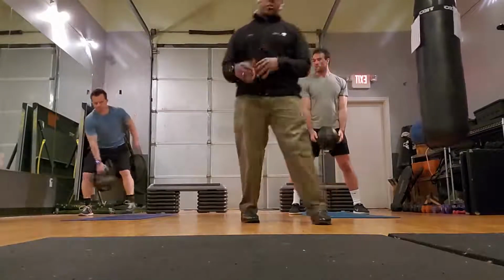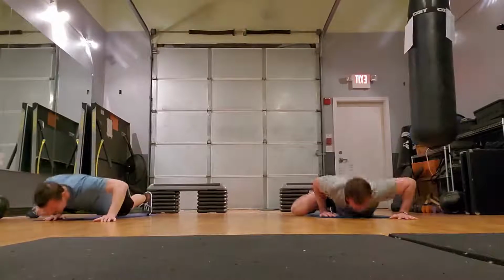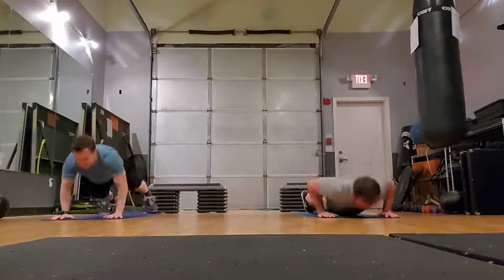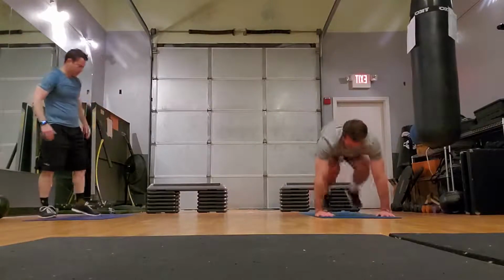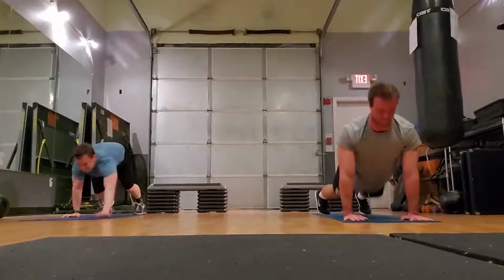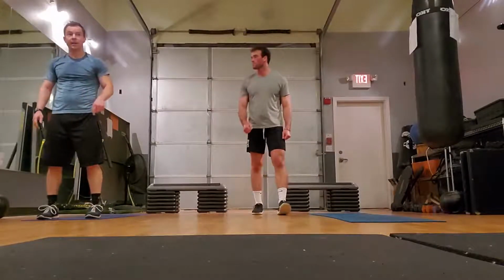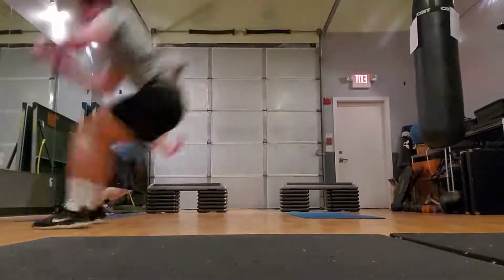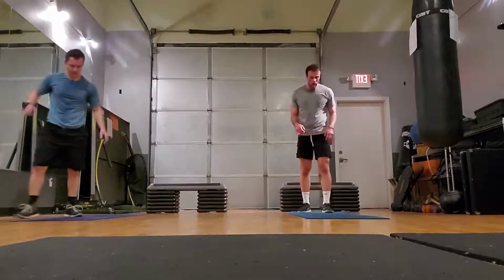Total Athletic Performance Workout 4 12 2020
Total Athletic Performance Workout for Athletes